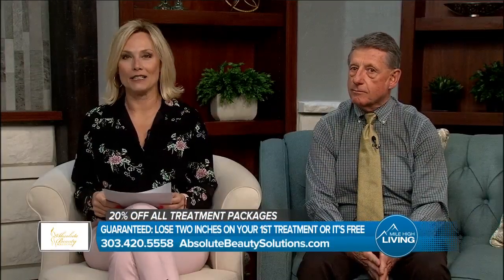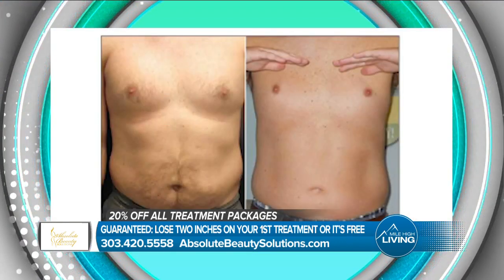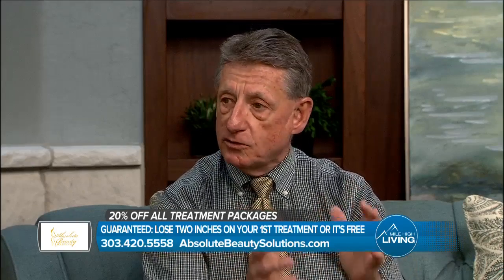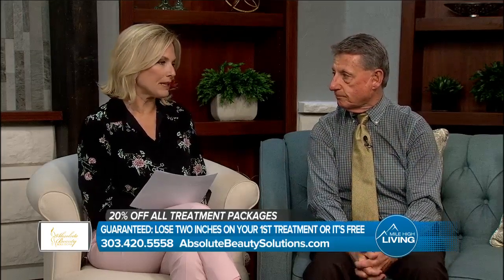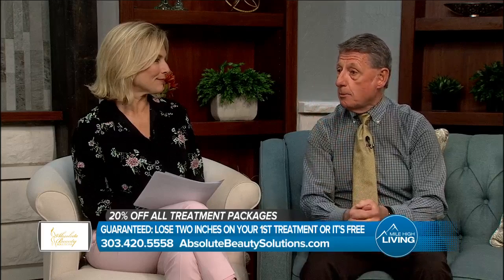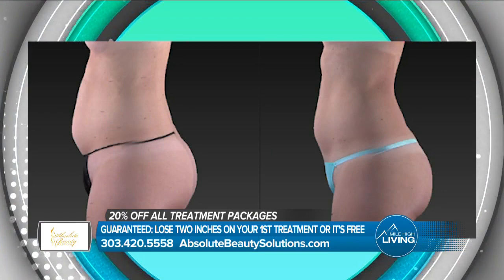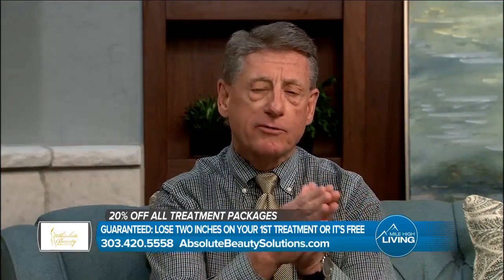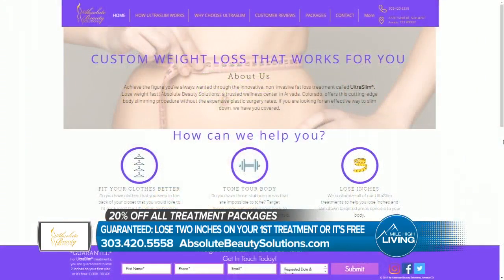Look Your Best - Absolute Beauty Solutions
Absolute Beauty Solutions offers a variety of treatments that help you look great!